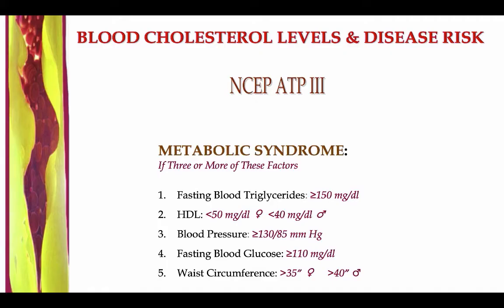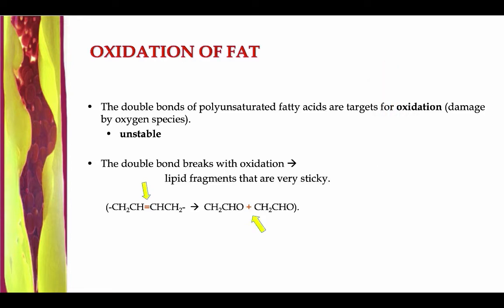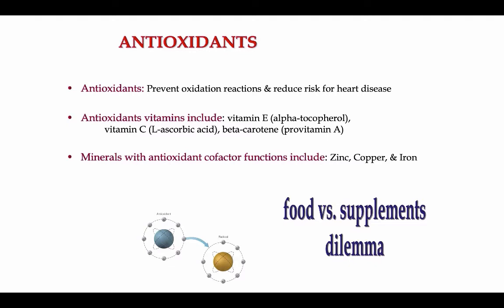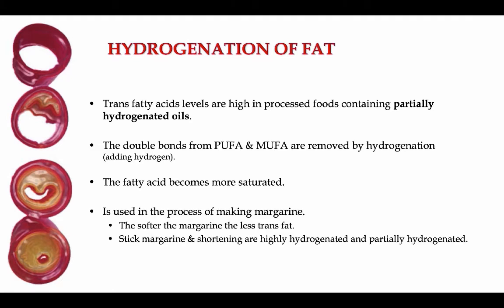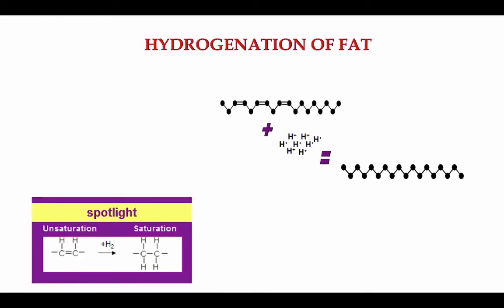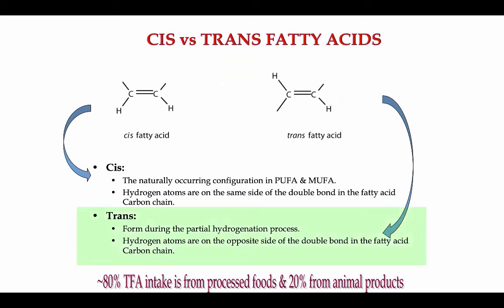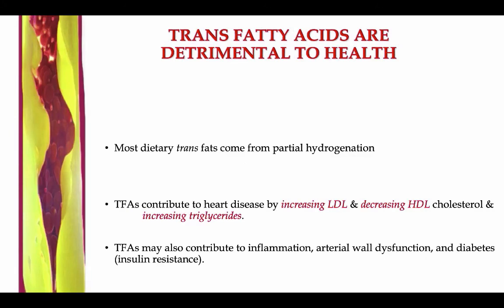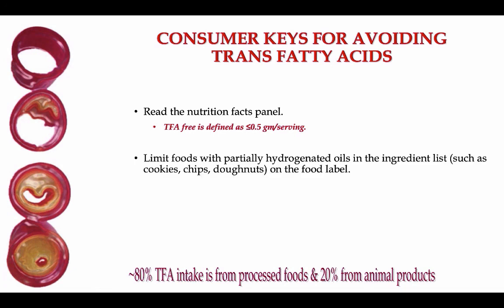Lipids: part 3